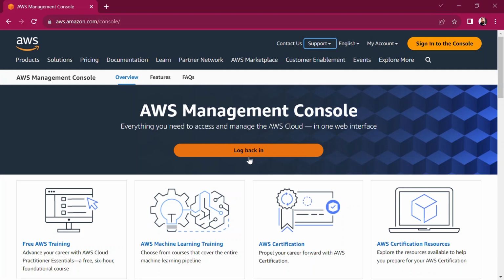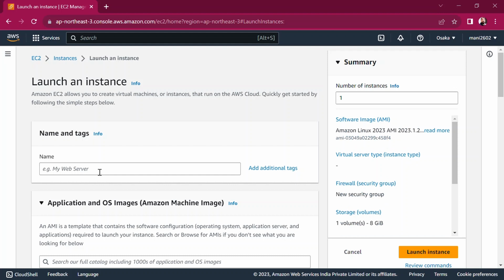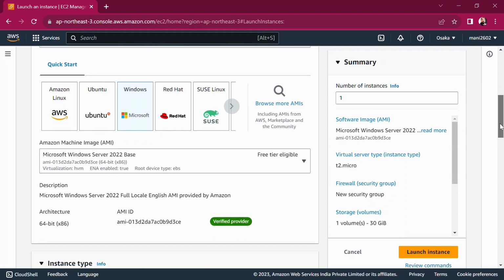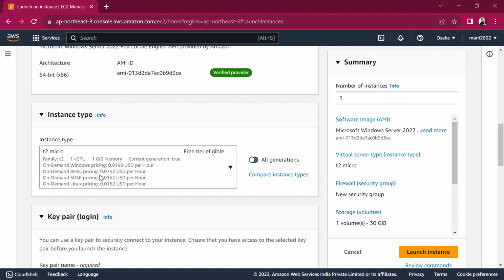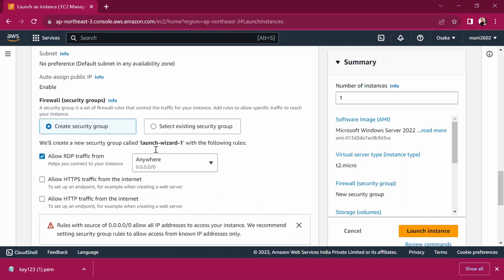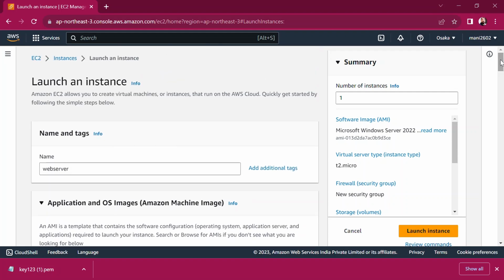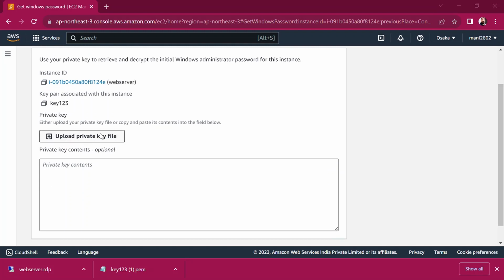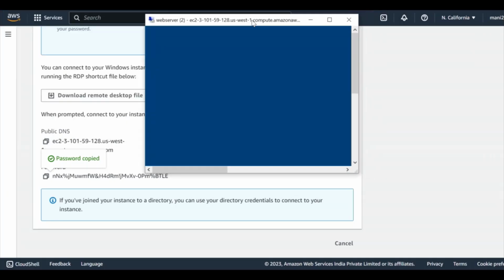AWS Basics # Demo- EC2 | Launch and Connect # Session 5